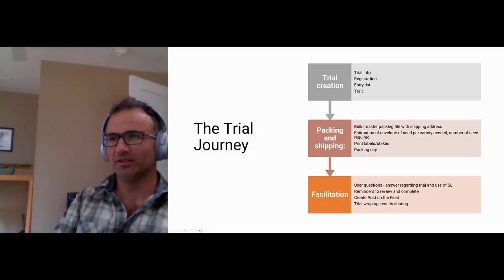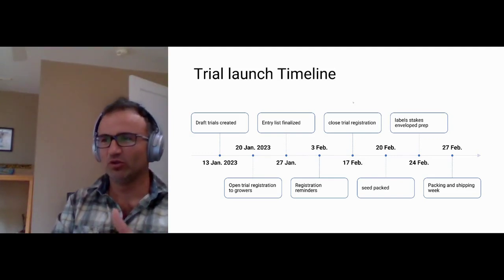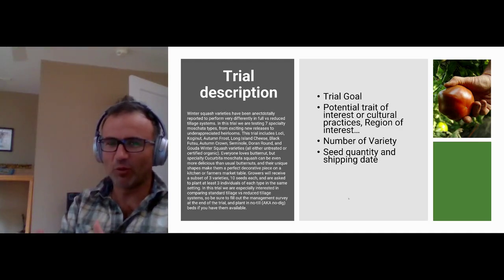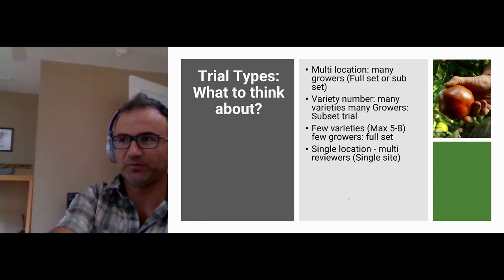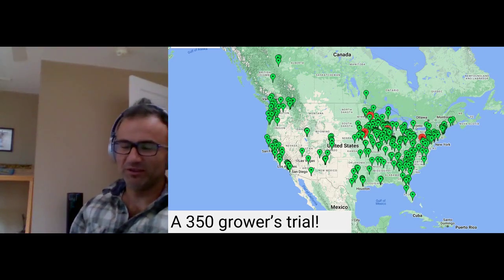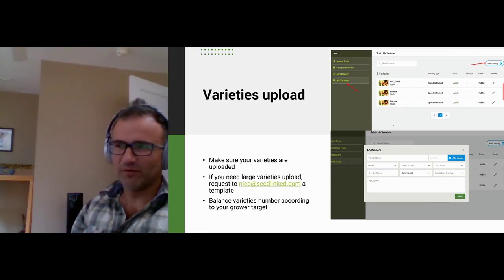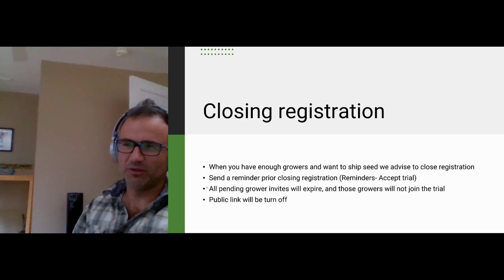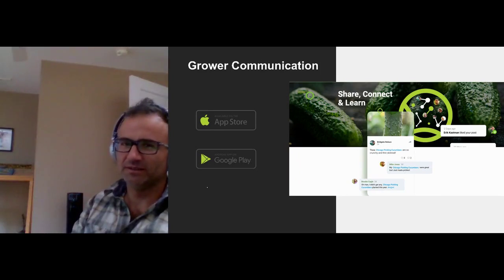How to Create Your First Trial with SeedLinked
In this tutorial, we’ll walk you through the simple steps to create your first trial on SeedLinked! Whether you’re a gardener, farmer, or researcher, SeedLinked makes it easy to evaluate and share insights on different crop varieties. We’ll cover:

Setting up your SeedLinked account
Browsing and selecting a trial to join
How to record your observations and data
Tips for successfully growing and evaluating your crops
Sharing your results with the community
Join us and get started with creating your own trial today—grow, observe, and contribute to the future of better seeds!